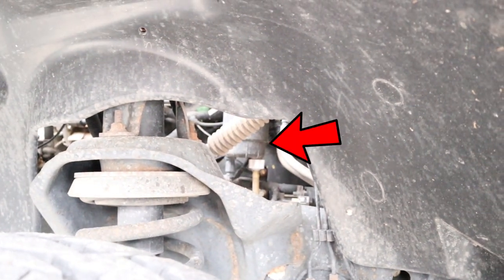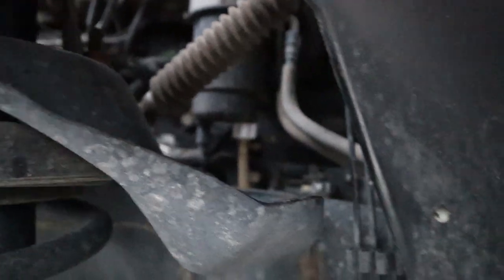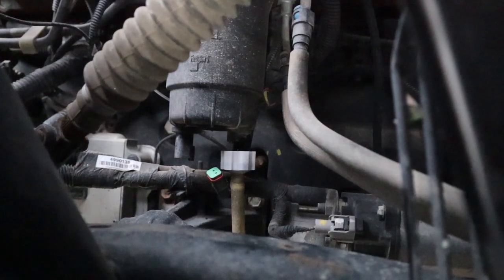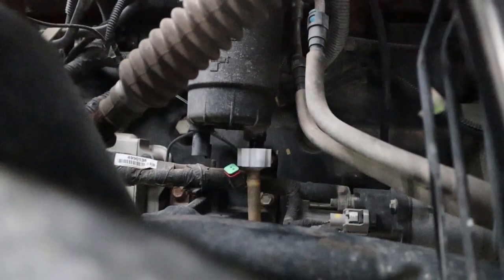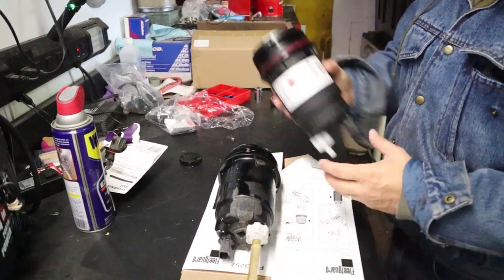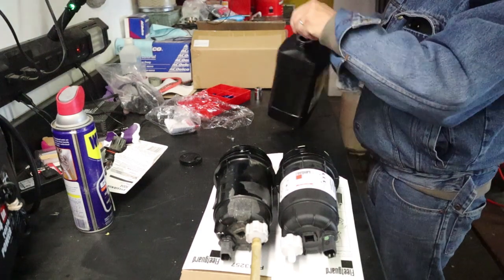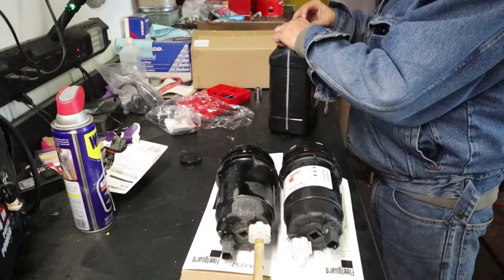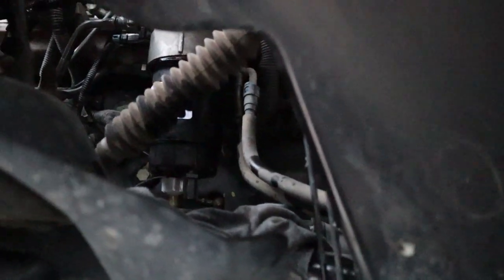Fuel Filter Replacement 6.7 Cummins //2009 Dodge 6.7 Cummins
6.7 cummins fuel filter replacement.  I remove and replace the fuel filter and fuel filter housing from my 2009 Dodge 6.7 Cummins.

Our Amazon Storefront
Link to the Cummins Filtration FS43257 Fuel Filter I used in the video